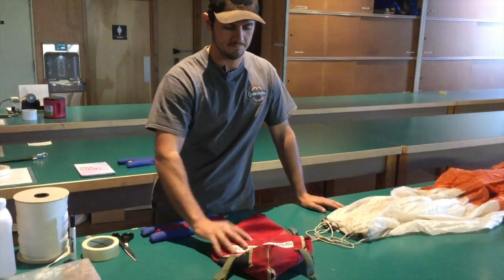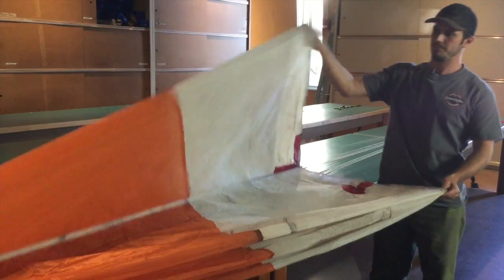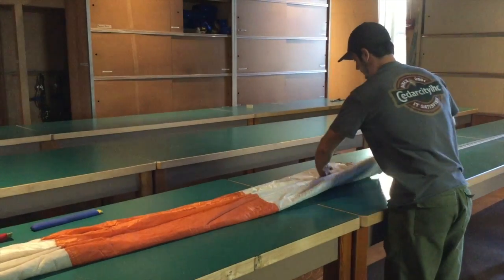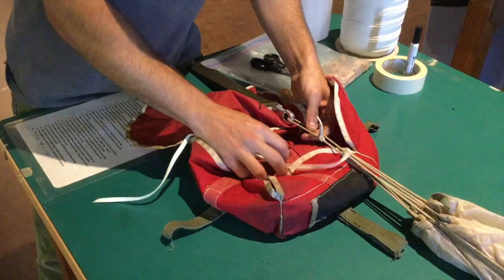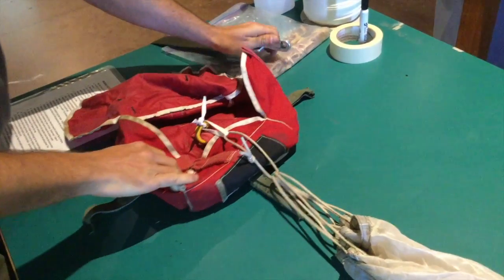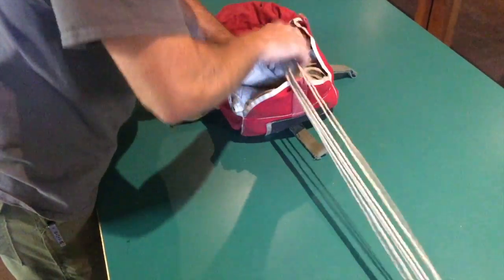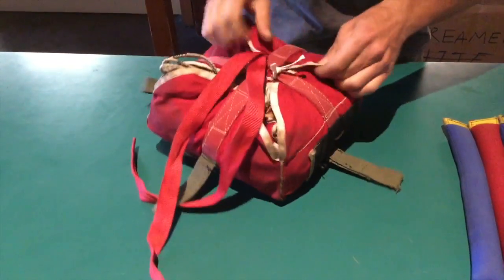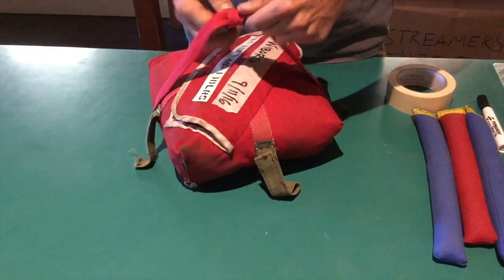RAC PC 16 Foot Cargo Chute Instructional Video